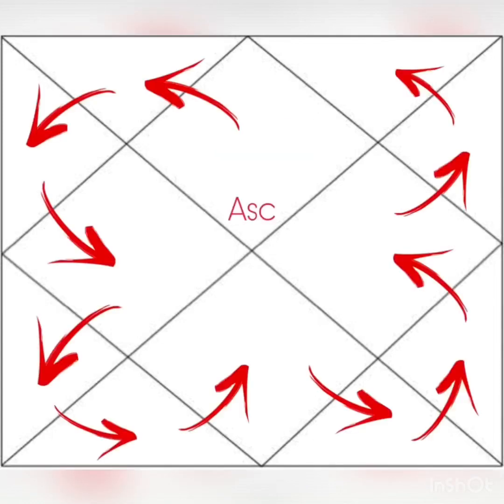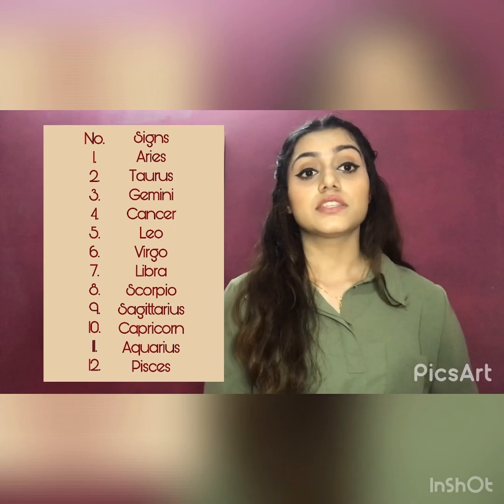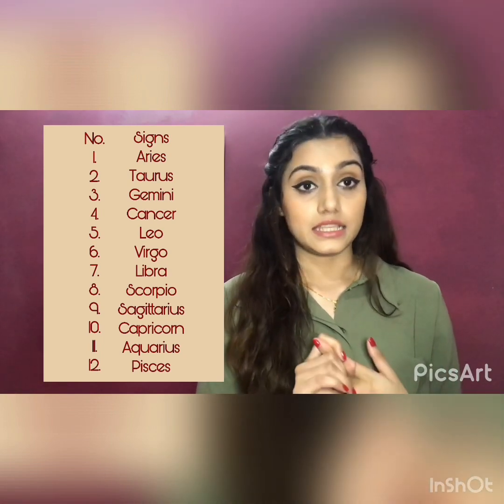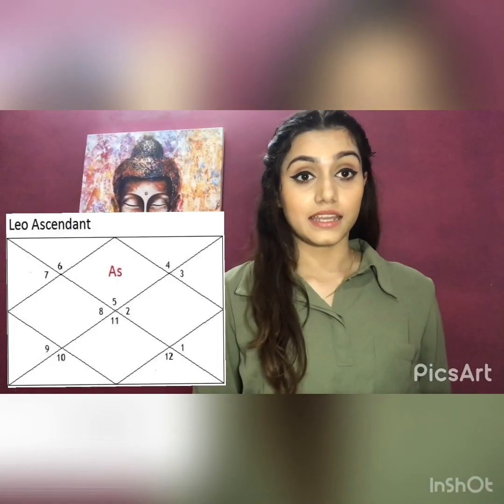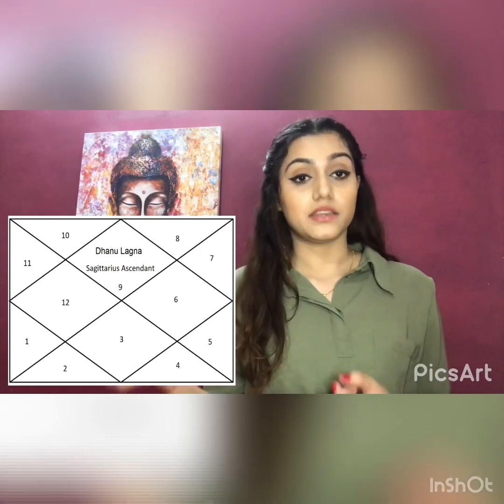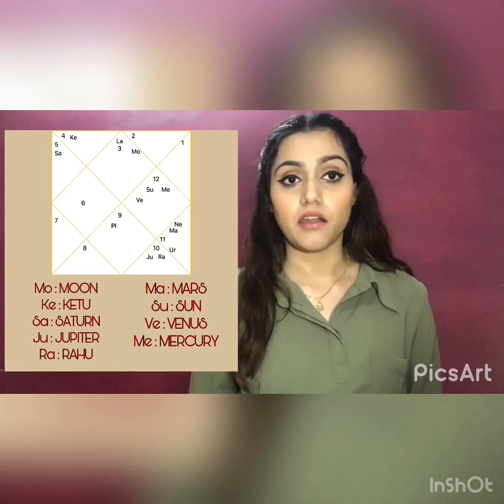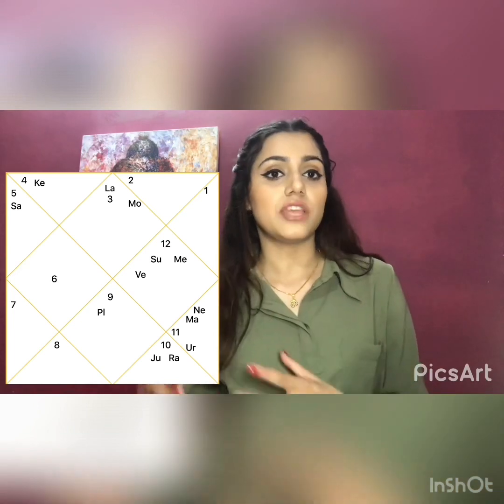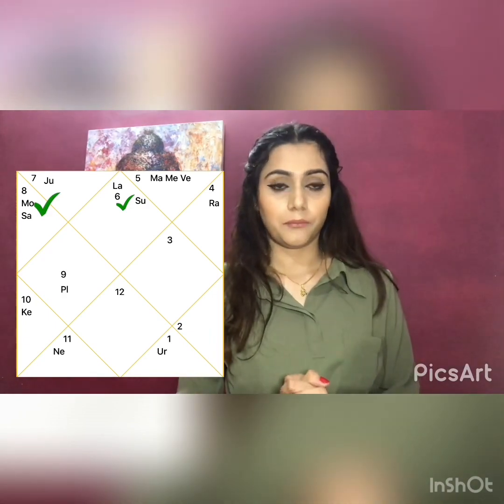HOW TO READ A BIRTH CHART?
Hello astrology lovers.
My name is Anmol Sehgal , a vedic astrologer by choice and a post graduate in commerce by accident.
I’ve been into astrology since a while now. And wish to introduce you guys with the true beauty of astrology. Astrology is not as most of the people think of it. It’s not a superstition rather it is merely science and calculations. I hope i am helpful with my knowledge, observations and work.